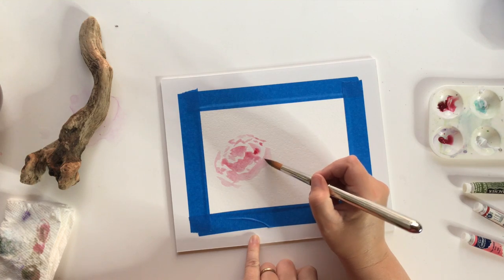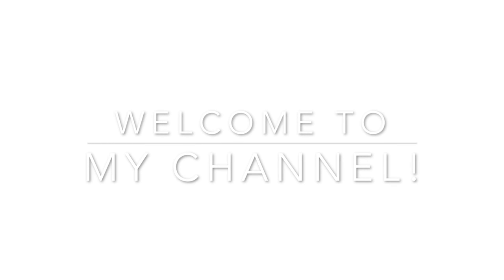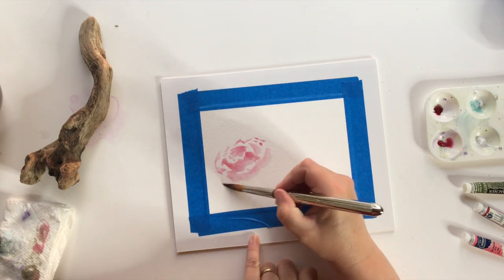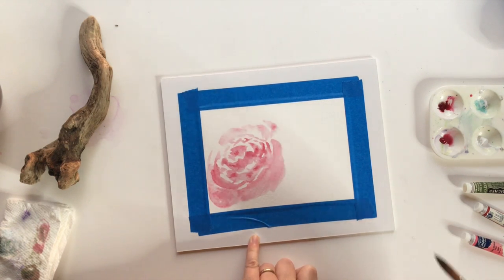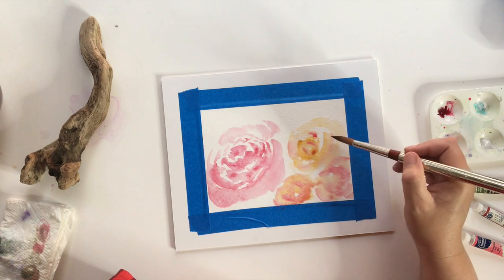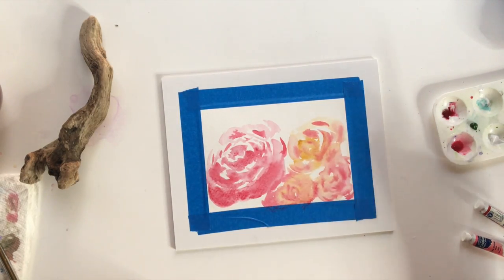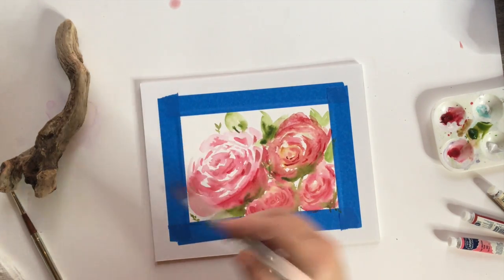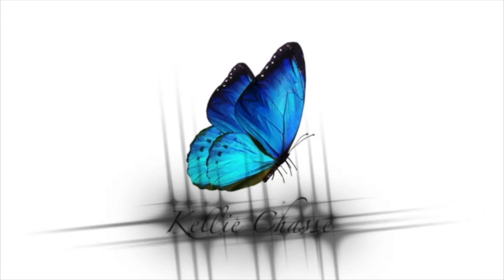How to Paint Loose Roses/Flowers in Watercolor - Quick and Easy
✅ Loose Watercolor Florals Class - Join here for Launch Updates and Early Bird Access

❤ Hashtag your artwork & recreations with kelliechasse_fineart, so I can find it and feature it in my next videos!

Head over and check out here instagram page and tell her I sent you! She created this lovely crystal from our new class: "Painting Crystals - Alcohol Ink and Watercolor"

Thank you - When ever you purchase from here I earn a little cash towards making new videos:
❤️ Mimik Kolinsky Travel Brushes
❤️Arches Watercolor Paper:

    be a TUESDAY TAG!